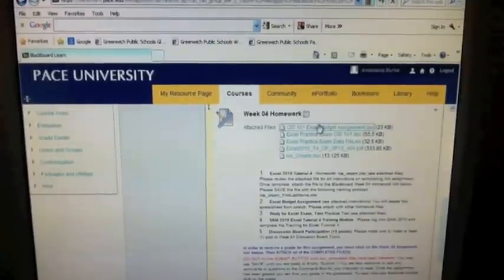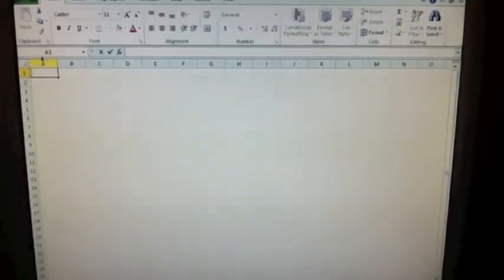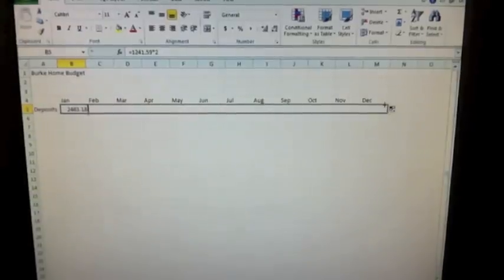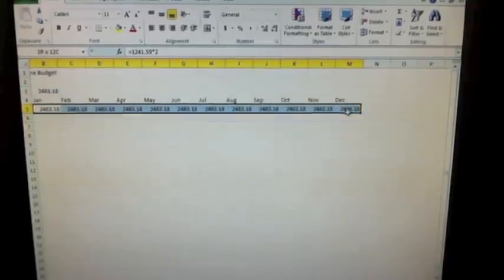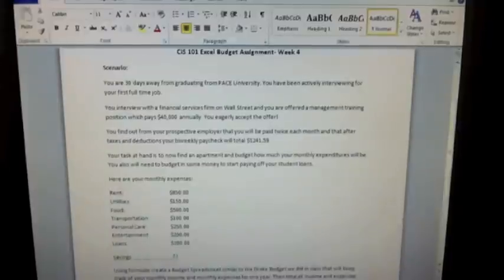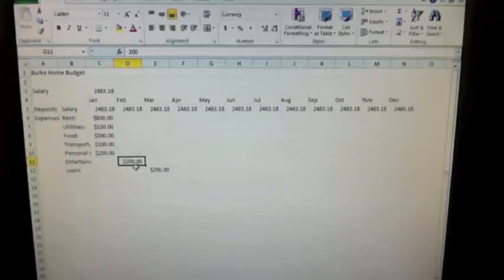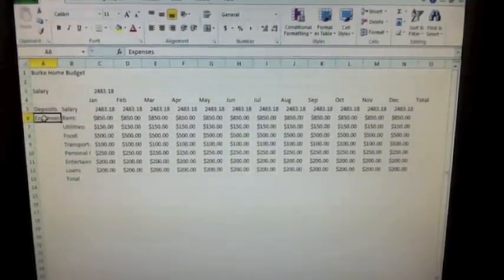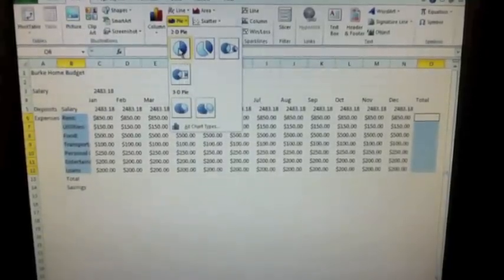Help with Budget Homework - Anastasia Burke